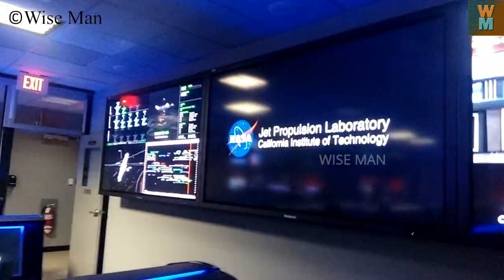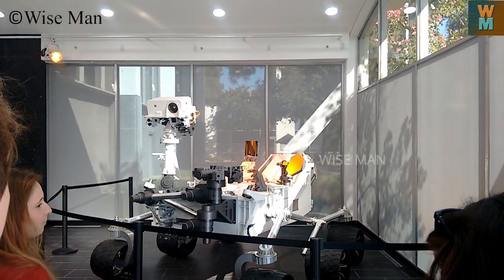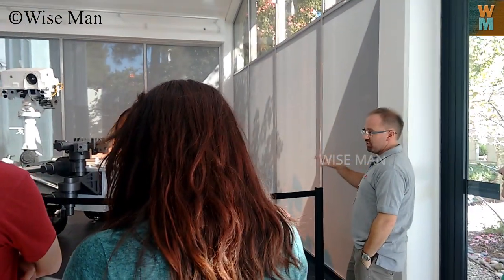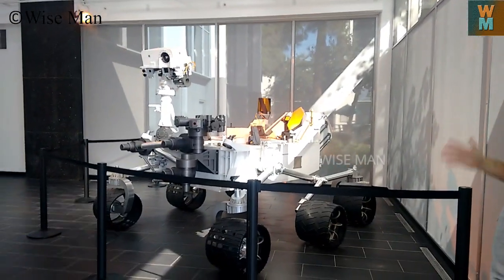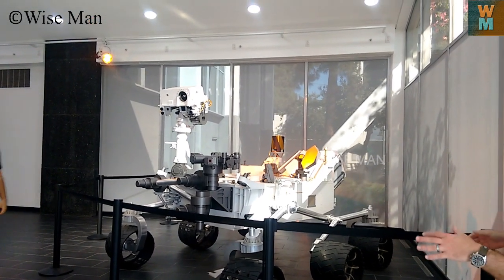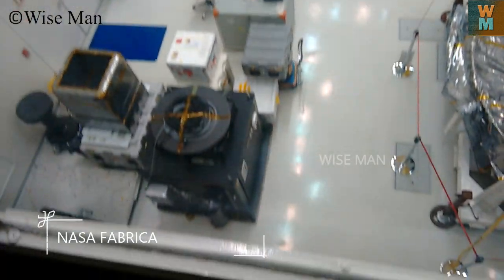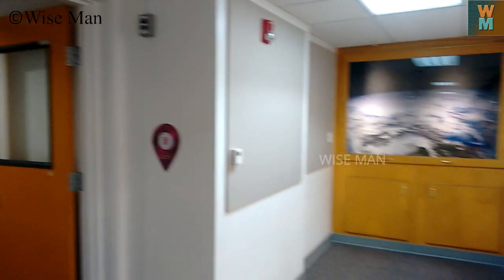NASA JPL FULL IN HOUSE TOUR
Here is the full NASA JPL tour by me. It is awesome to visit NASA JPL and interesting to watch the novel equipments and robotic machine available for public. Enjoy!